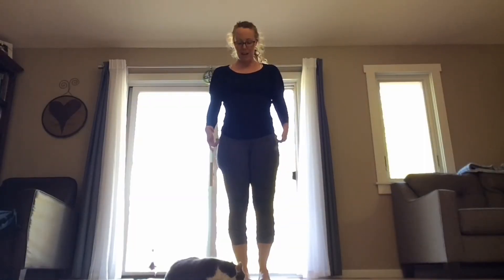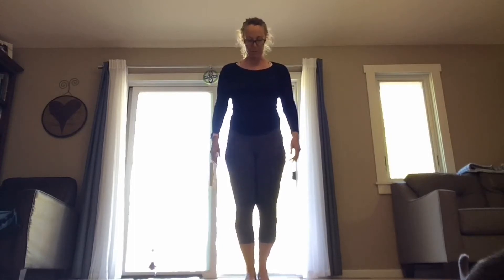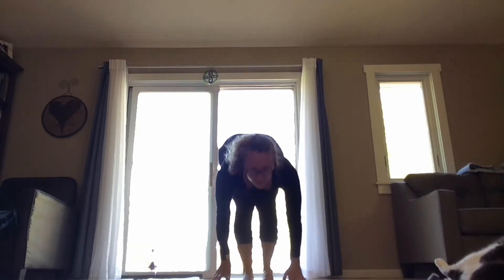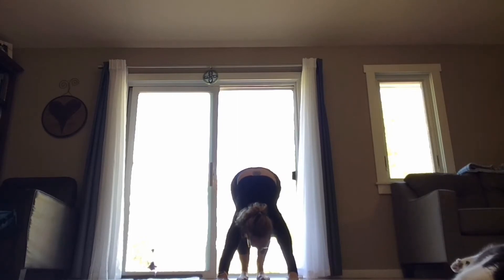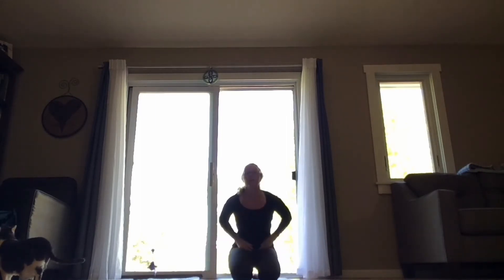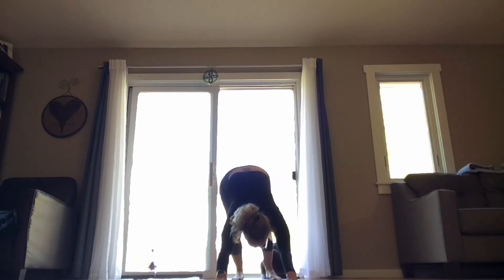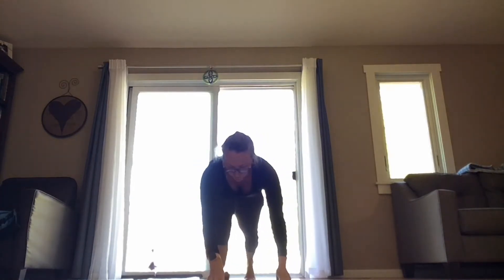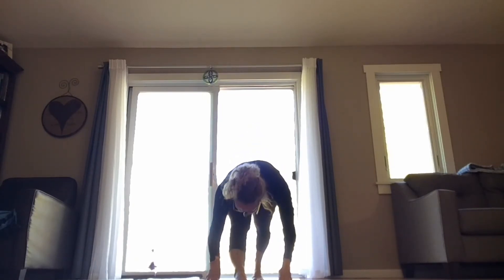Vinyasa Flow 1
Join Carly (and Steve the cat) for standing Yoga Flow practice. 23 min.
There are several deep knee bends in this practice. It is important to listen to your body and your knees and not force anything. Adjust the movements to fit your comfort, for example do not bend as deep into the deep squats or lunges.